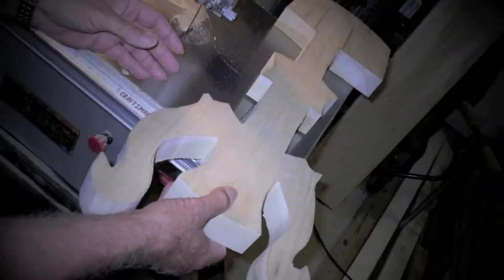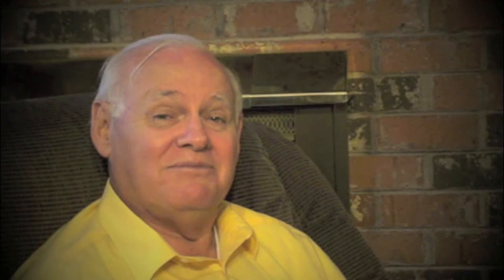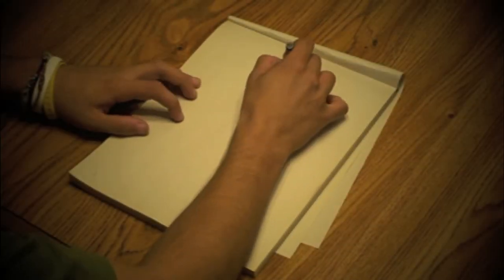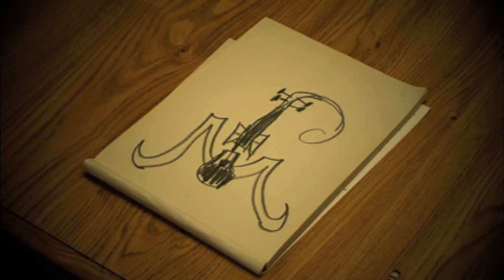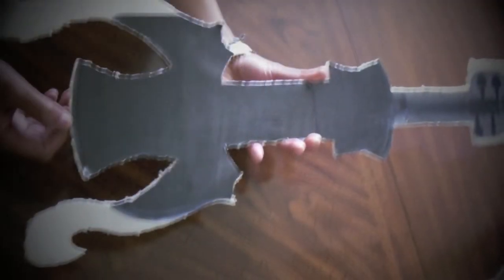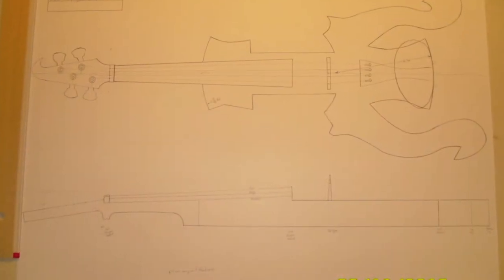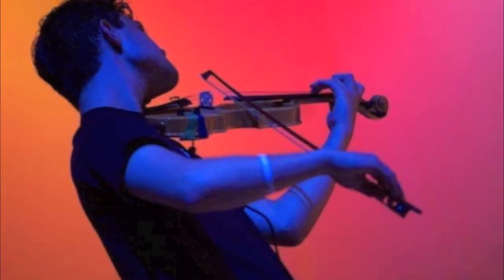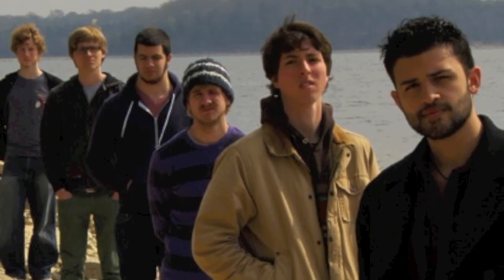JHW violin documentary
This is my new JHW violin. It was hand-made by me and my grandfather in the shed behind his house. We are in no way professional luthiers, but we gave it our best and with lots of prayers came out with a very good sounding violin!